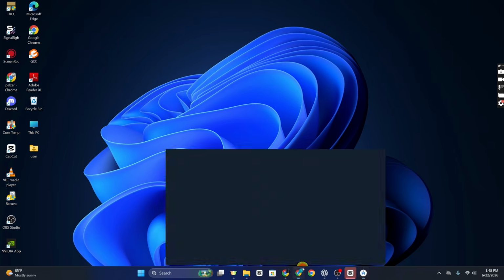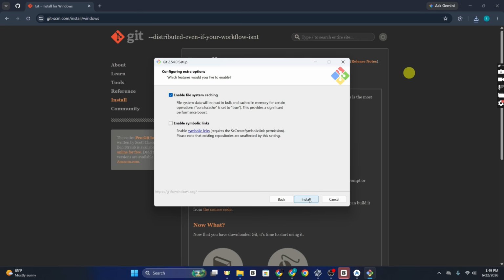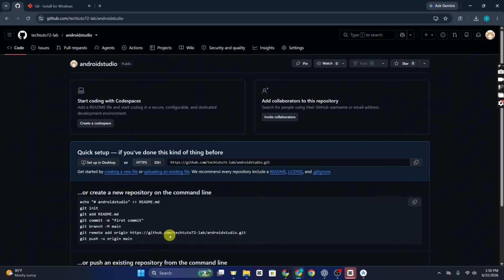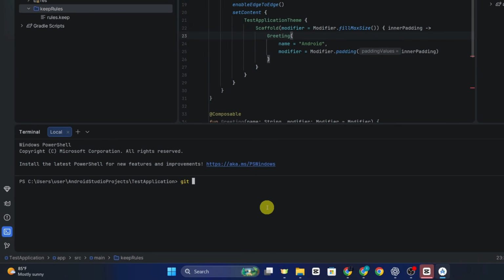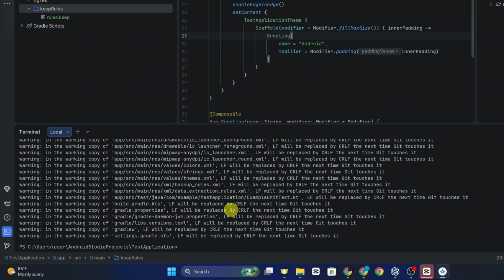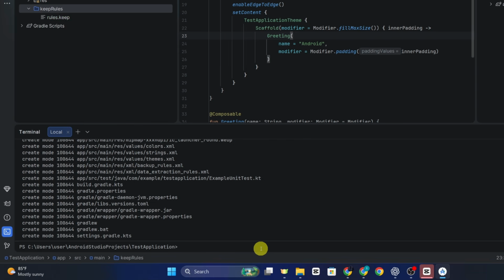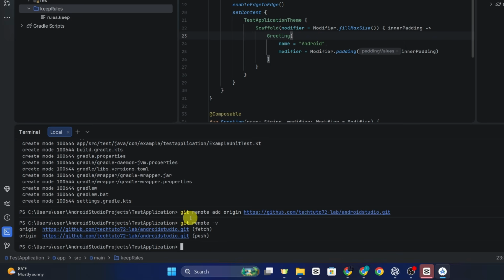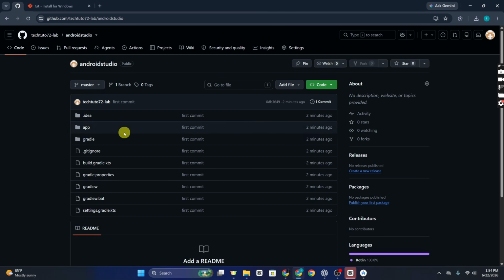How To Push Code From Android Studio To GitHub - Tutorial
Learn how to push code from android studio to github in this video.

GuideRealm